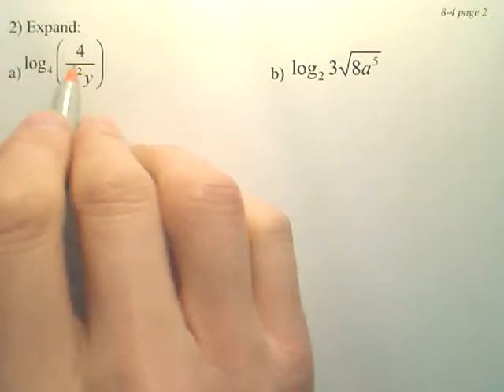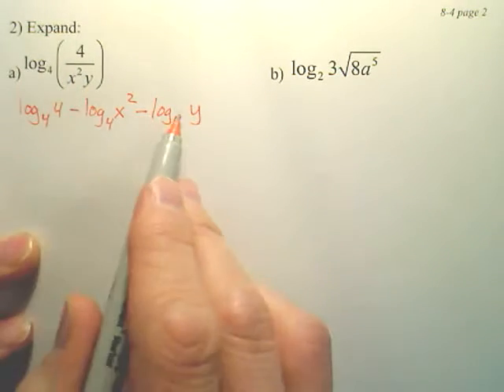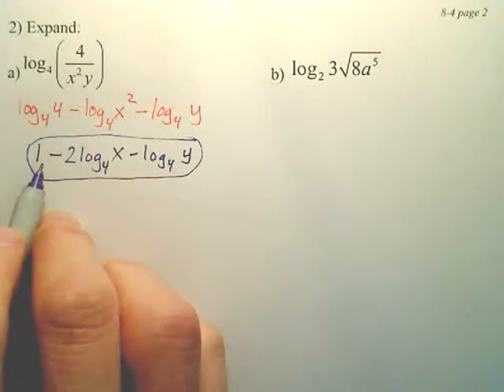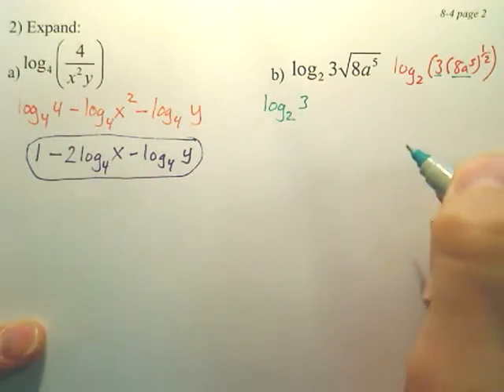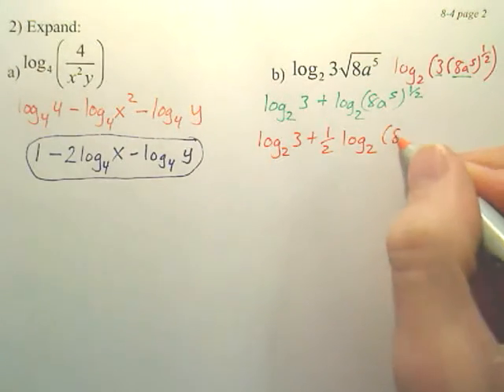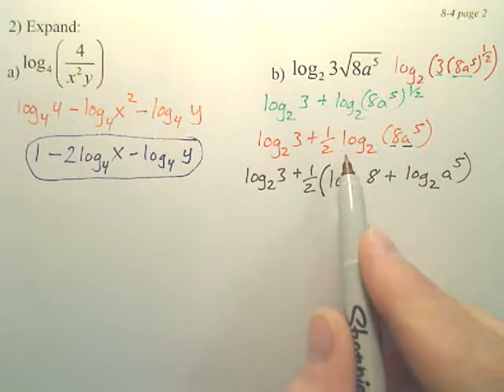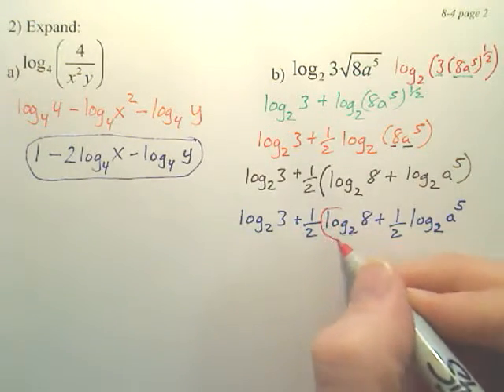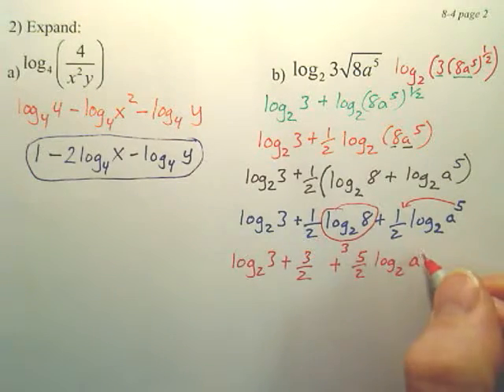8.4b Properties of Logarithms - Algebra 2